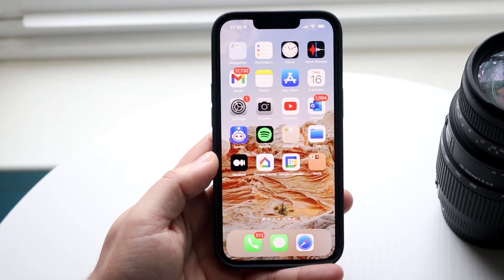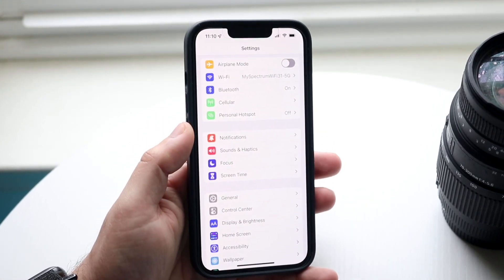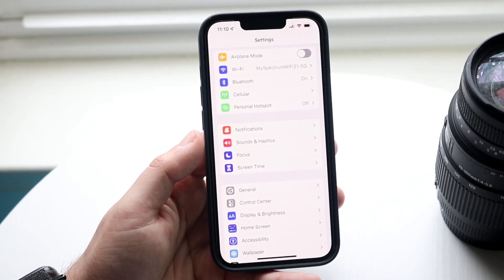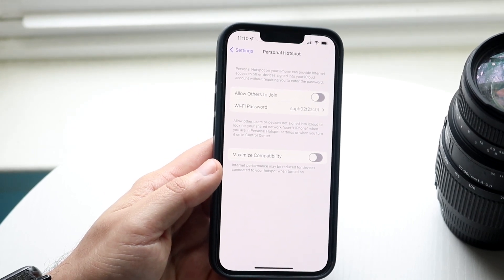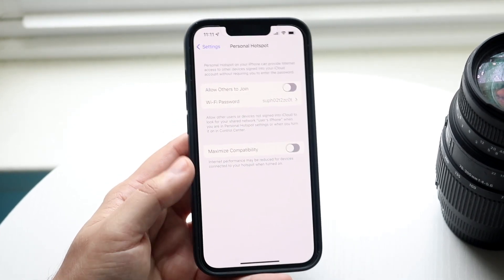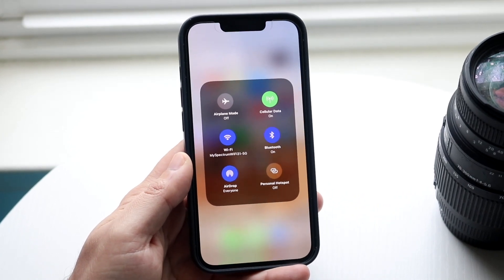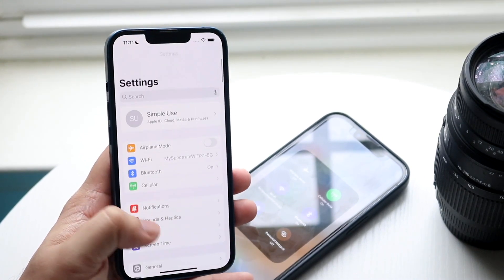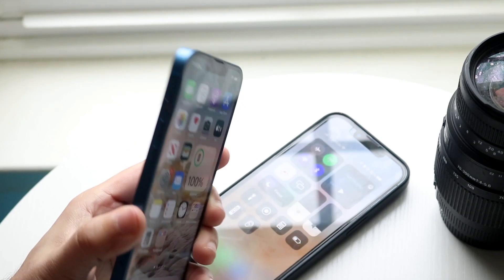How To Turn On Mobile Hotspot On iOS 15!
Here is exactly How To Turn On Mobile Hotspot On iOS 15!